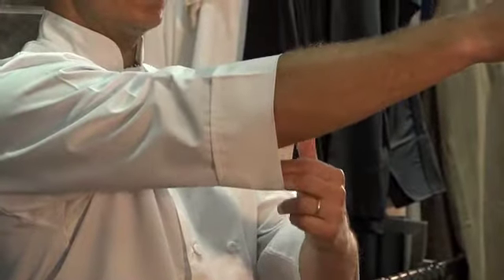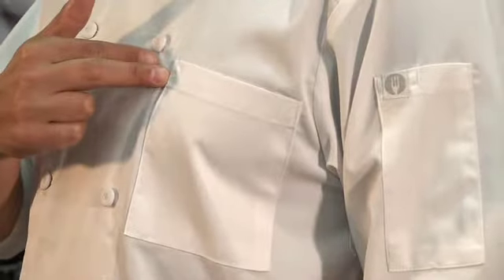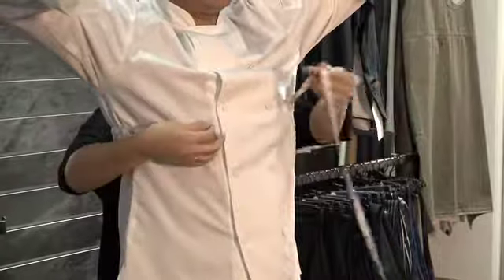Chef Works Morocco 3/4 Sleeve: JLCL WHT